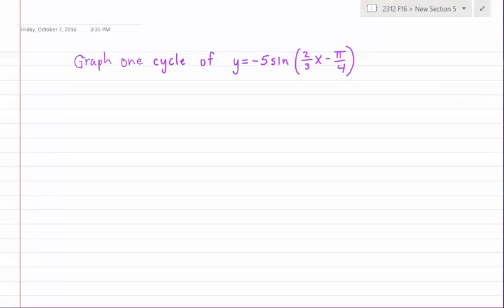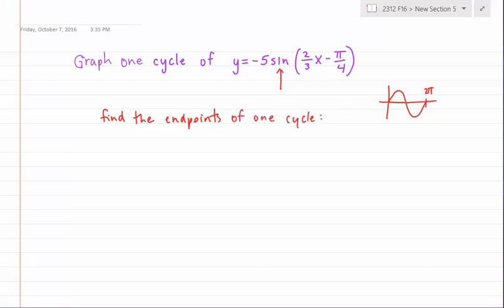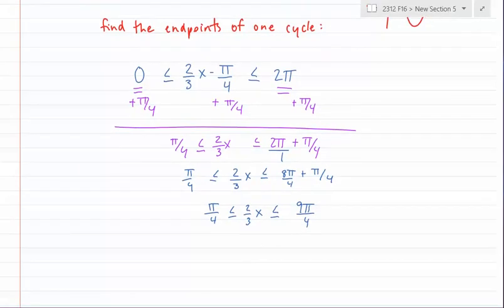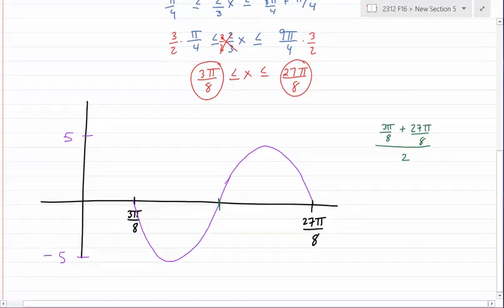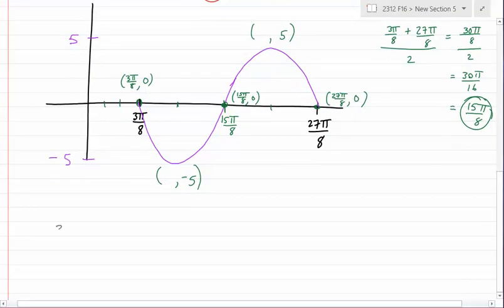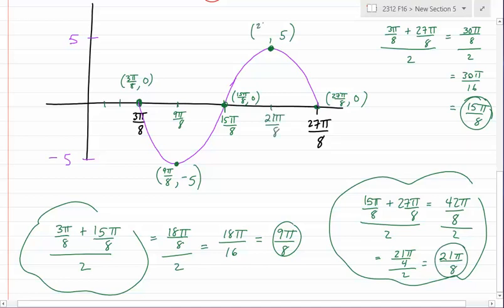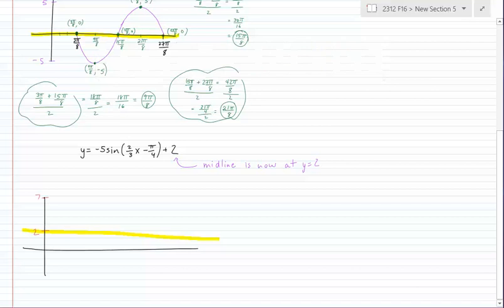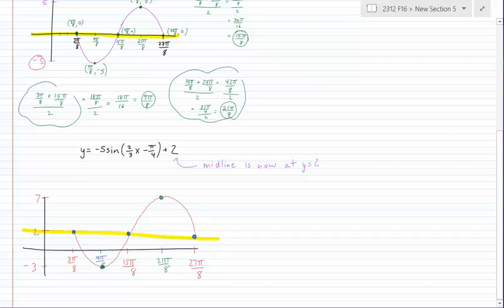Graphing Trig. Functions Using Endpoints of a Cycle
How to graph a trig. graph using the endpoints of a cycle (no hassle of thinking through the phase shift, etc.!)